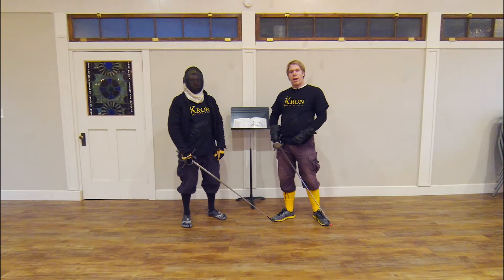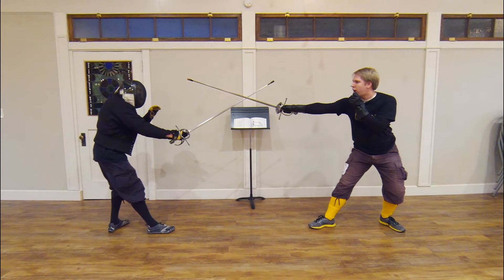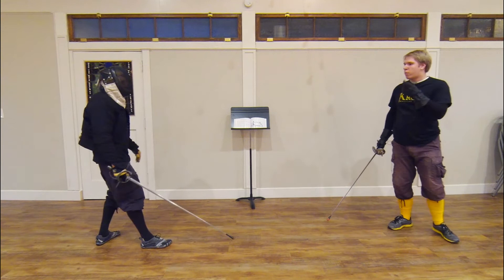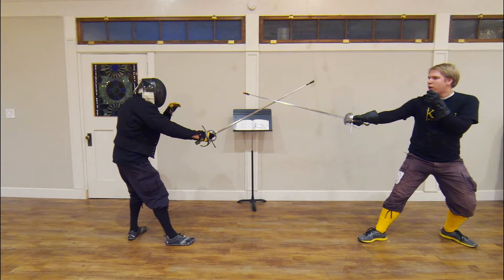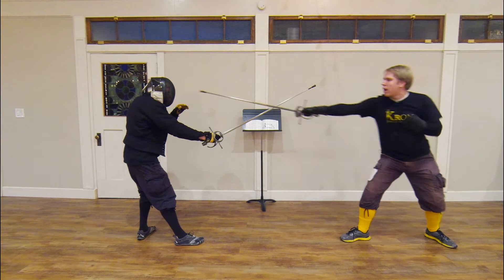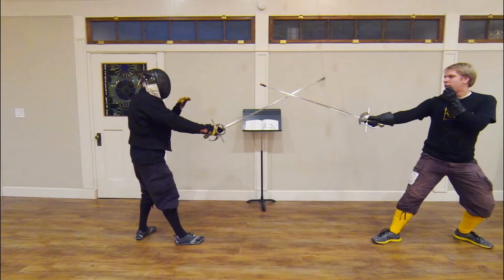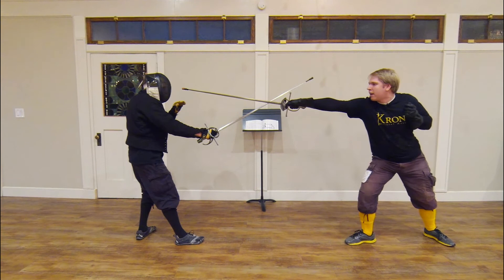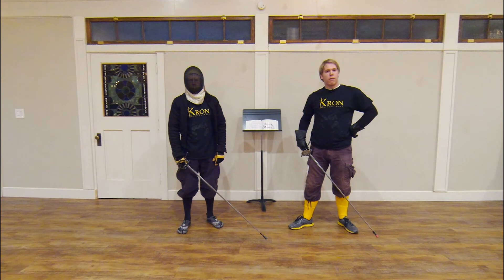La Scherma by Alfieri: Plate 7, Presented by The Kron Rapier Study Group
Kron Rapier Instructor Myles Cupp and assistant instructor Brian Frick explain their interpretation of plate 7 by Alfieri.

Filmed and Edited by RJ McKeehan